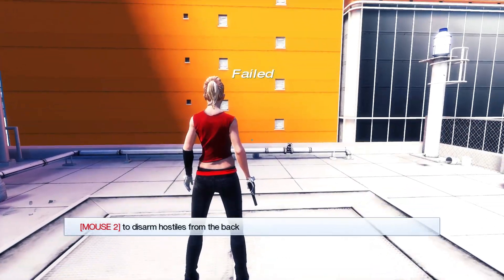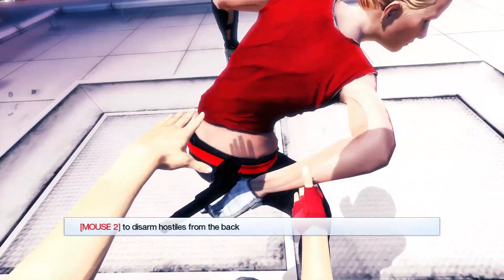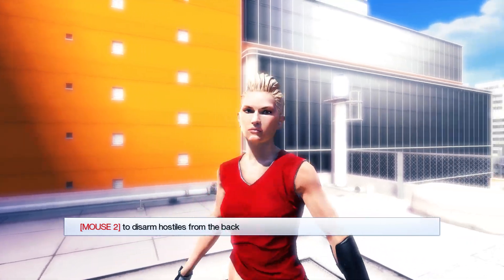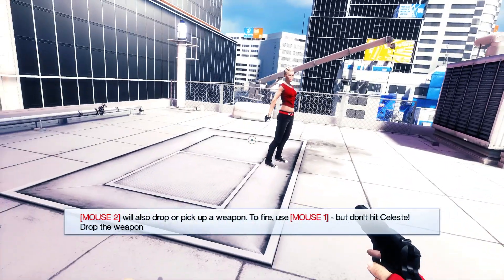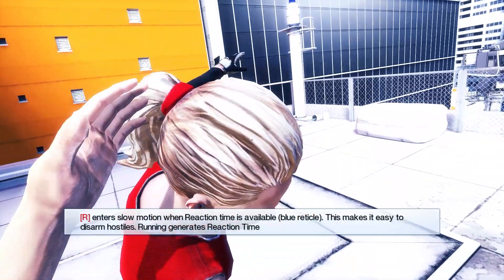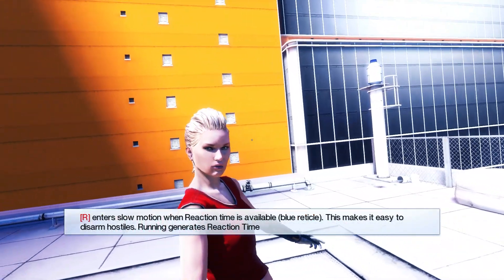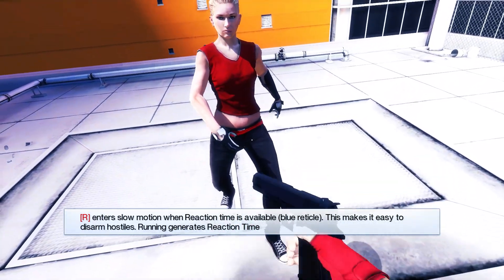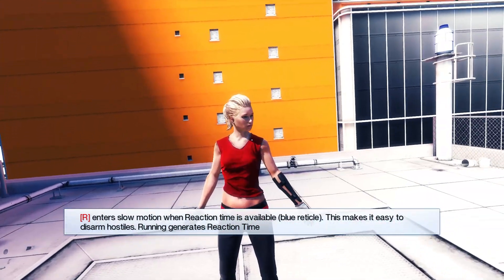How to disarm a gunman